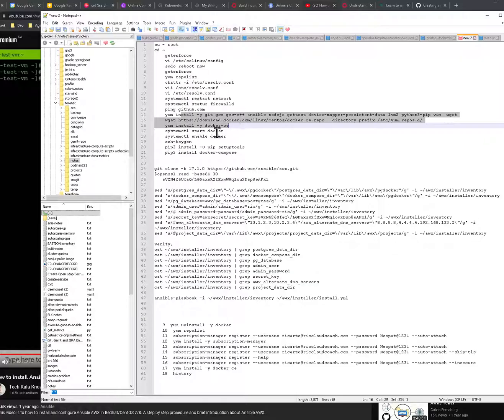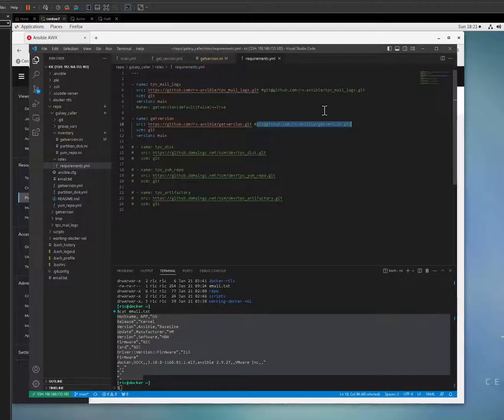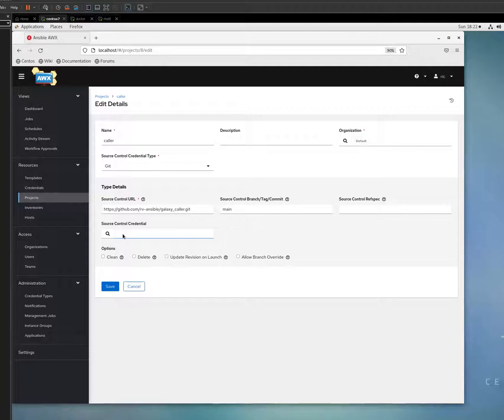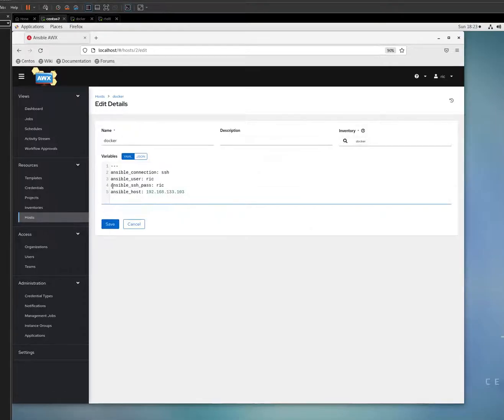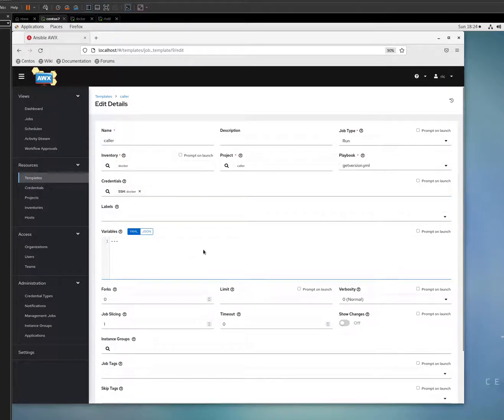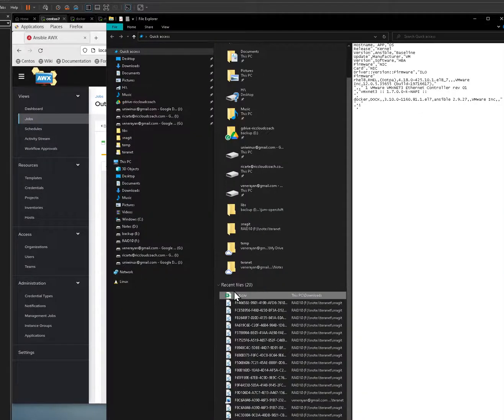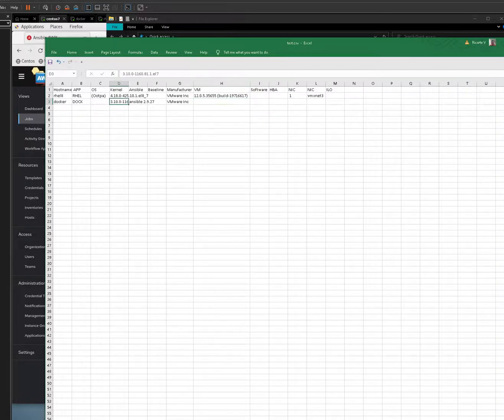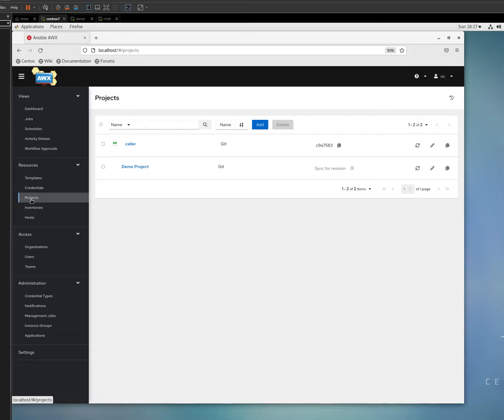Ansible getversion of the remote server and create a csv 3/3.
Install AWX, follow below youtube,
Instruction cli on centos7,
su - root
cd ~
    getenforce
    vi /etc/selinux/config
    sudo reboot now
    getenforce
   yum install -y epel-release
    yum repolist
    chattr -i /etc/resolv.conf
    vi /etc/resolv.conf
    systemctl restart network
systemctl status firewalld just disable firewalld
    yum install -y git gcc gcc-c++ ansible nodejs gettext device-mapper-persistent-data lvm2 python3-pip vim  wget
wget --directory-prefix /etc/yum.repos.d/ # url remove?!? figure out urself
yum install -y docker-ce make sure this install not "docker"
 systemctl start docker
 systemctl enable docker
    ssh-keygen
    pip3 install -U pip setuptools
    pip3 install docker-compose

git clone -b 17.1.0 # version 17 # url remove?!? figure out urself
$openssl rand -base64 30
   sVXN426UfaQ/LGDaxsRXfExwWMq1ouXDsp8eAFx1

ansible-playbook -i ~/awx/installer/inventory ~/awx/installer/install.yml
PUT on your browser localhost and LOGIN

The password shown there accidentally was already replaced. again no take 2 and it got 2 factor oath anyways.